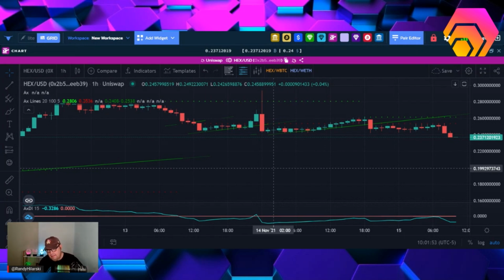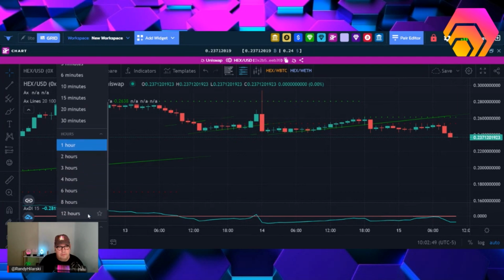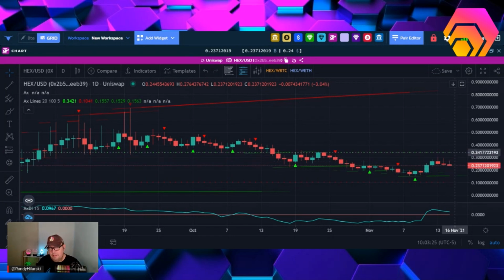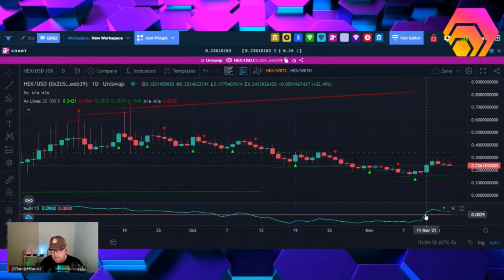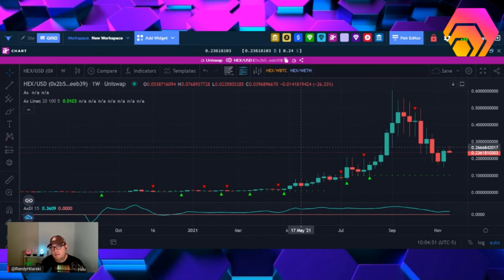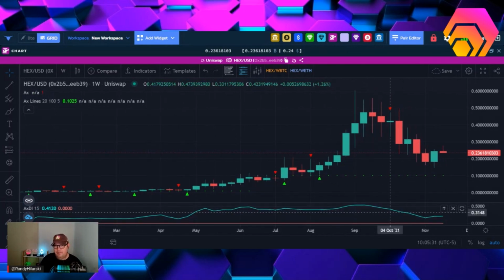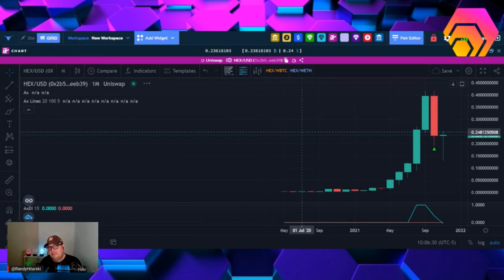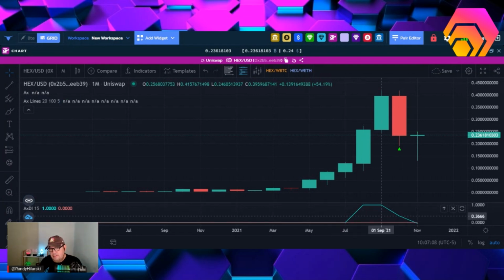HEX Charting Using The Aurox Indicator for Nov 15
I use for my HEX TA.